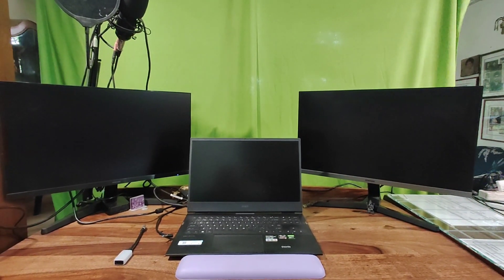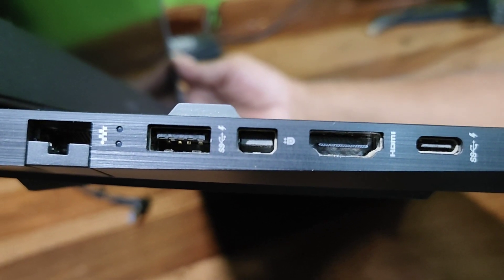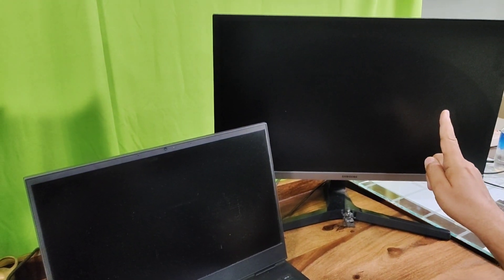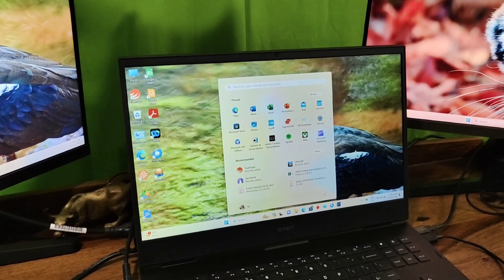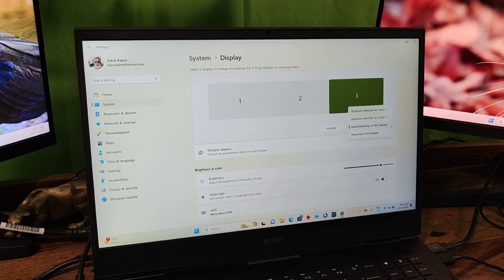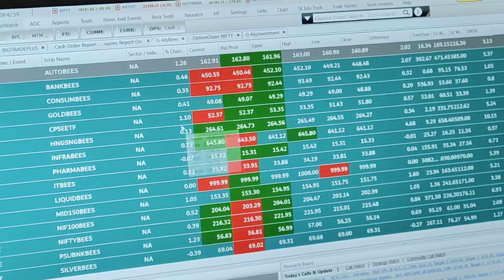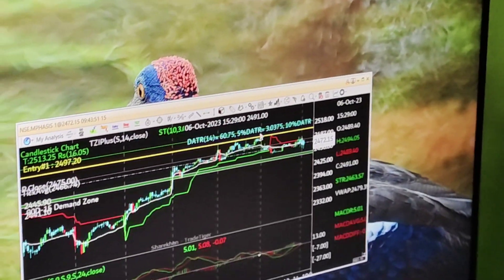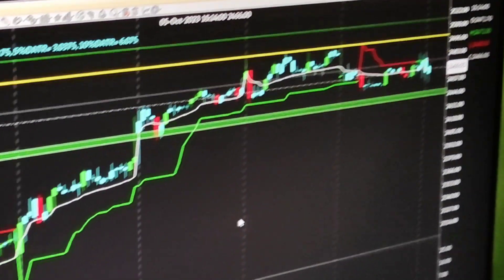How to connect two external monitors to a Laptop Computer without additional Hardware.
Many applications require display across multiple monitors. In this video I have demonstrated the inexpensive way to connect two external monitors to your Laptop computer and configure it to extend the display across to three screens.